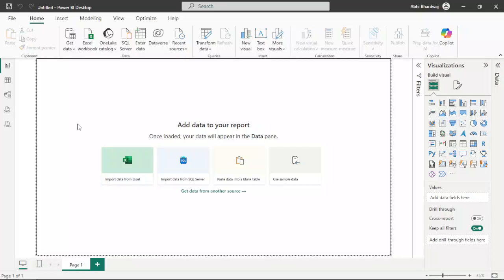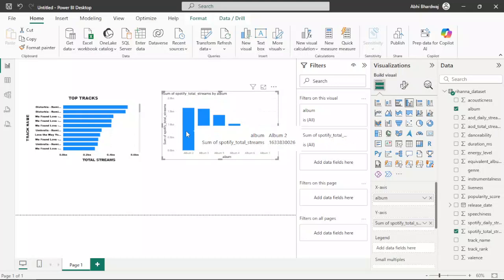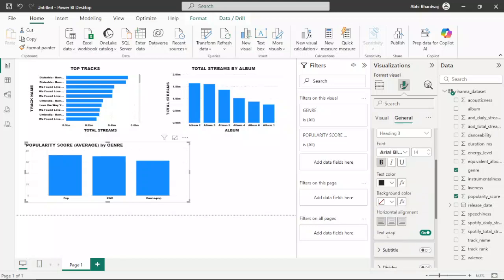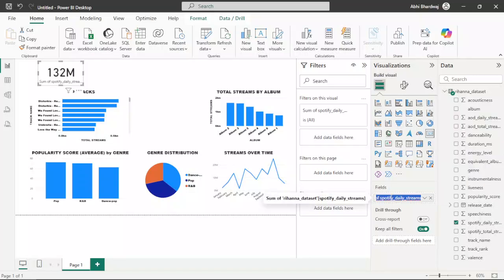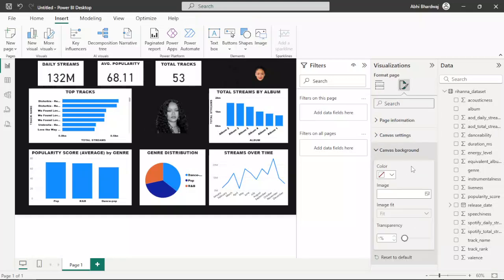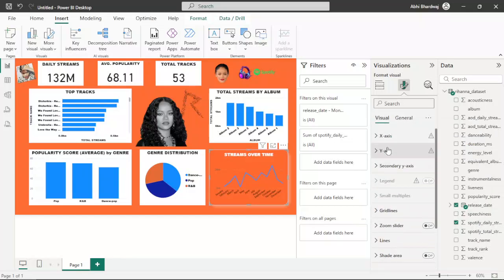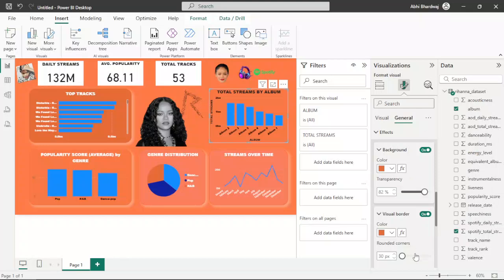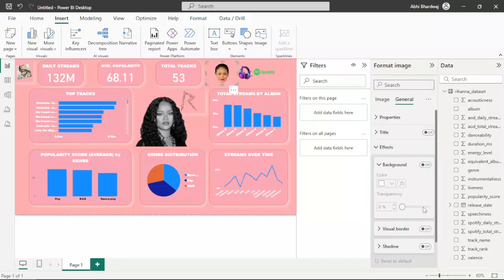Rihanna Spotify Dashboard Power BI 🔥 | Learn Power BI in 30 Minutes | Music Analytics | 2026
🎤 RIHANNA SPOTIFY DASHBOARD: Complete Power BI Tutorial in 30 Minutes

Learn to build a professional Power BI dashboard analyzing Rihanna's Spotify data in just 30 minutes! Master all essential visualization types with REAL music analytics—bar charts, column charts, pie charts, and line charts—using this global music icon's streaming metrics.

✅ Top 15 Tracks by Streams (Bar chart ranking with Umbrella, We Found Love, Shut Up & Drive)
✅ Album Performance Breakdown (Column chart showing streams by album)
✅ Popularity by Genre (Dance Pop 62%, R&B 70%, Pop 72% analysis)
✅ Genre Distribution (Pie chart showing track composition)
✅ Streams Over Time (Line chart with release date trends)
✅ KPI Cards: 132M Daily Streams, Total Tracks, Spotify Metrics
✅ Professional Orange/Gold Theme
✅ Glass Morphism Effects & Professional Styling

**DATASET:**
📊 Real Rihanna Spotify Data
📊 15+ Top Tracks (Dystopia, We Found Love, Umbrella, Love The Way You Lie)
📊 Multiple Albums Across Career
📊 132 Million Daily Streams
📊 Genre classifications (Dance Pop, R&B, Pop)

**WHY RIHANNA DATA?**
🎤 Global Music Icon (5B+ Spotify streams)
🎤 Barbados-born superstar (Global relevance)
🎤 Diverse discography (Pop, R&B, Dance)
🎤 Perfect multi-genre learning dataset
🎤 Highly relatable artist worldwide

🎯 Create Horizontal Bar Charts
🎯 Build Column Chart Visualizations
🎯 Design Popularity Analysis Charts
🎯 Create Pie Chart Distributions
🎯 Build Trend Line Charts
🎯 Add Multiple KPI Cards
🎯 Apply Professional Orange/Gold Theme
🎯 Glass Morphism Effects & Visual Polish

**PERFECT FOR:**
✨ Power BI Beginners (30-minute complete)
✨ Music Analytics Enthusiasts
✨ Rihanna Fans
✨ Portfolio Projects
✨ Intermediate Learners

**VIDEO TIMELINE:**
0:00 - Intro & Rihanna Dataset
1:30 - Data Import & Setup
3:00 - Top Tracks Bar Chart
6:00 - Album Performance Column
8:30 - Popularity by Genre
11:00 - Genre Distribution Pie
13:30 - Streams Trend Line
15:45 - KPI Cards Creation
18:00 - Orange/Gold Theme
21:00 - Visual Effects & Styling
24:30 - Professional Polish
27:00 - Final Alignment
30:00 - Conclusion

**FREE RESOURCES:**
📥 Rihanna Spotify Dataset (CSV)
📥 Power BI File (.pbix)
📥 Orange/Gold Theme Template
📥 DAX Formulas & Measures
📥 Music Analytics Guide
📥 Complete Reference Sheet

🔥 5B+ Real Spotify Streams
🔥 Professional Orange/Gold Theme
🔥 Multiple Visualization Types
🔥 Global Music Icon
🔥 Professional Production

📌 Download Free Resources
📌 Join Community

🎤 Master Rihanna Analytics in 30 Minutes? Let's Build! 🚀